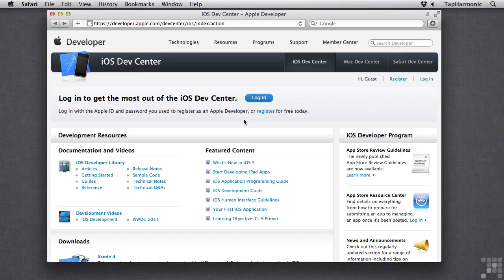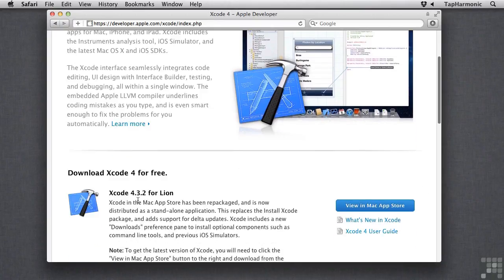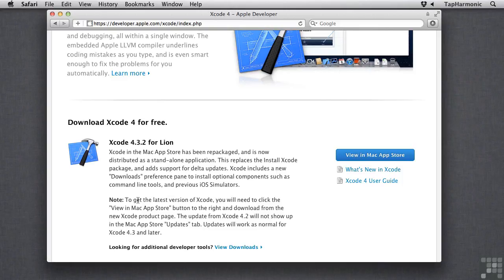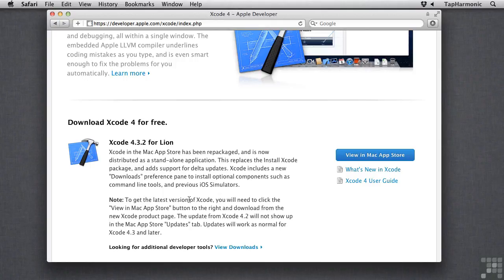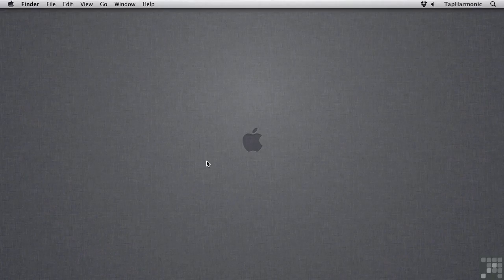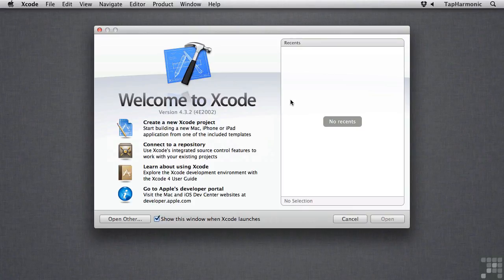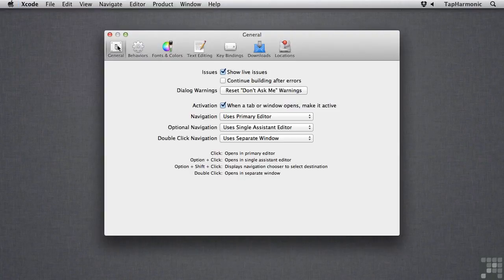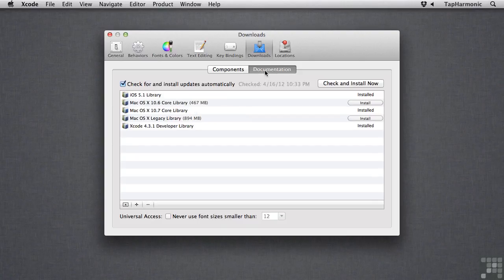Lập trình IOS - Getting The SDK